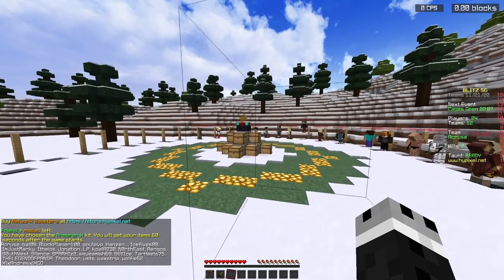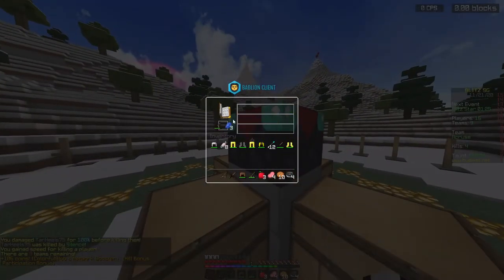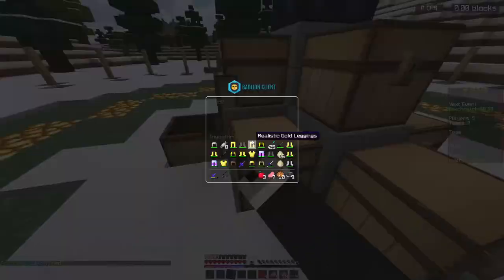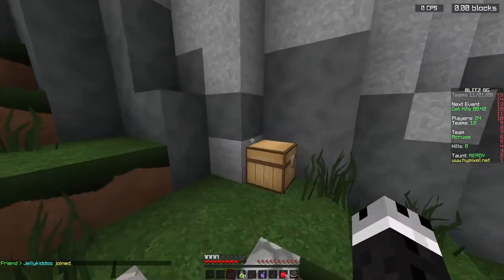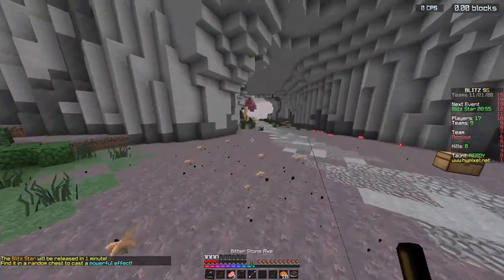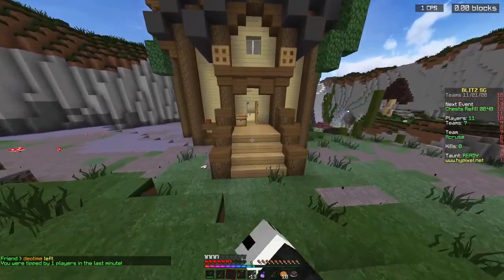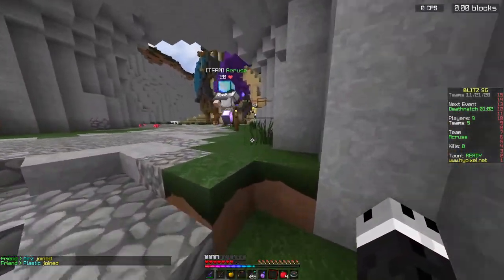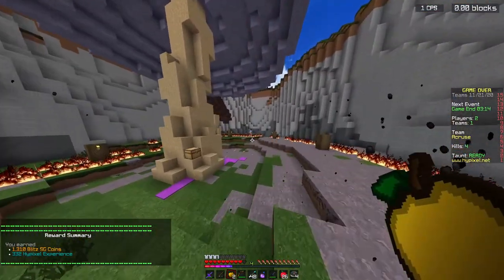Efficiency 1 Shovels Are OP!!!!! Blitz With Acruse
PvP
Server IP: mc.hypixel.net